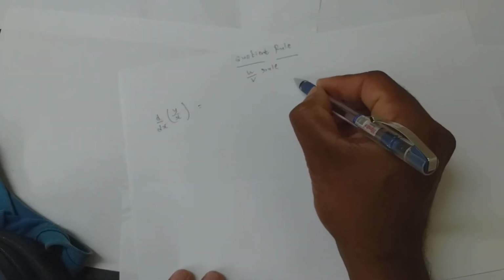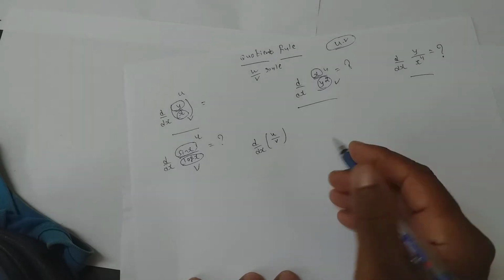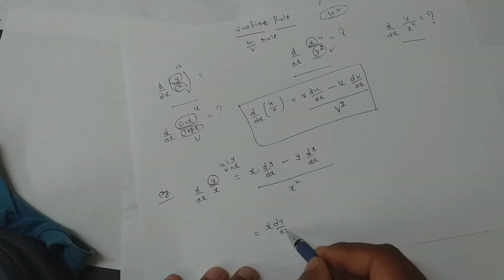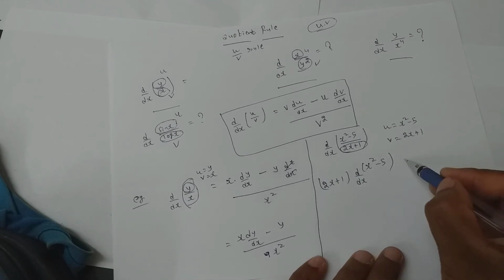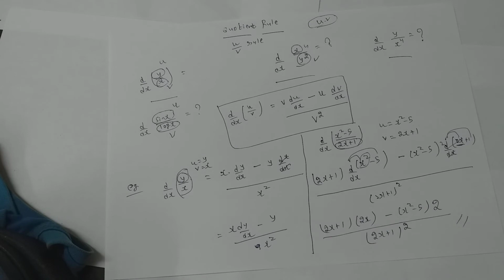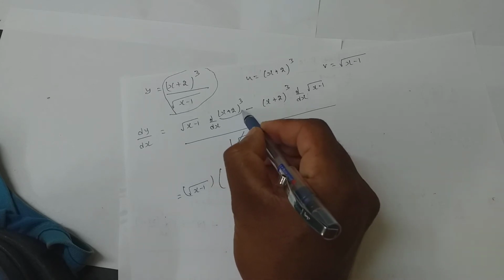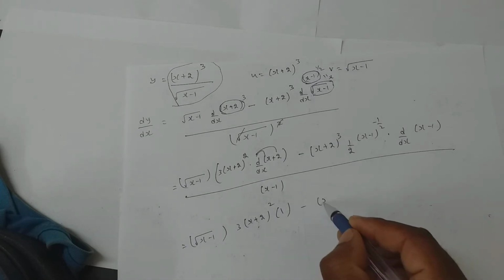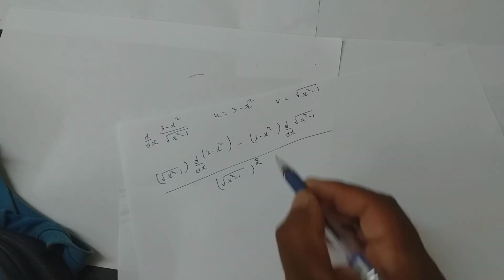A Level Differentiation 5 quotient rule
A Level Differentiation
Quotient rule  Introduction